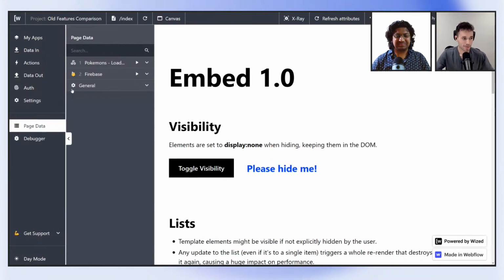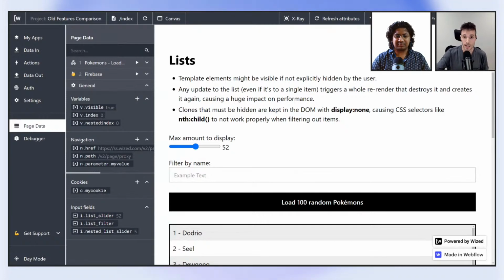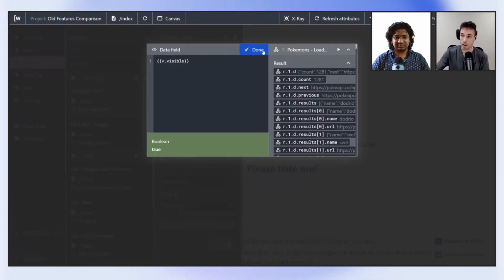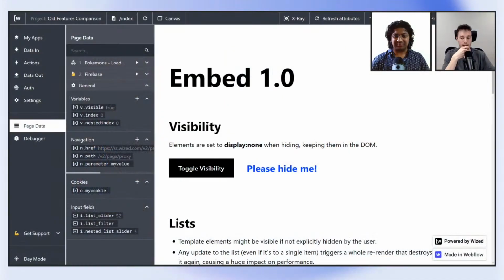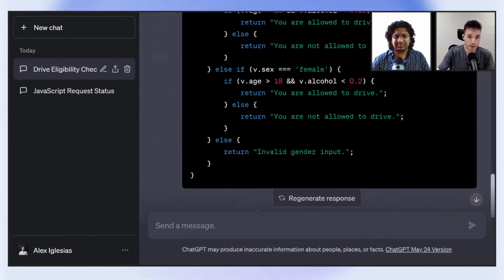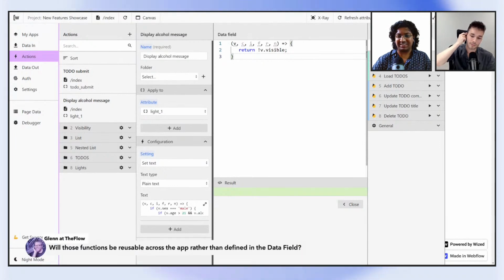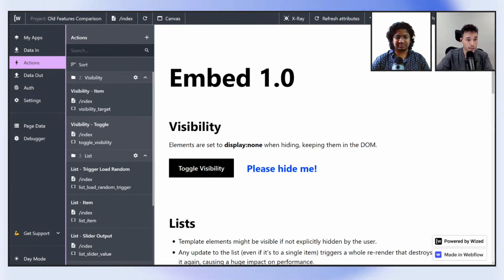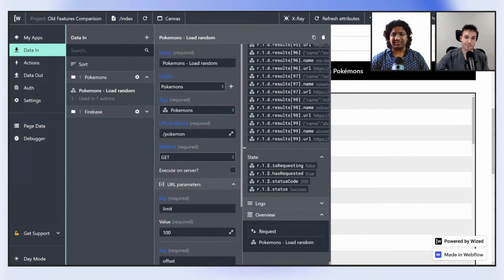Key Concepts to become a Wized Expert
Master up to 90% of use cases in Wized by learning 4 fundamental concepts. Join Alex Iglesias (CTO of Finsweet and the new Product Owner of Wized) and Rohan Ganachari (Marketing Lead at Wized) for an education-packed session.

Make sure to tune in live for a real-time Q&A with the hosts.

// ABOUT US

// SOCIAL